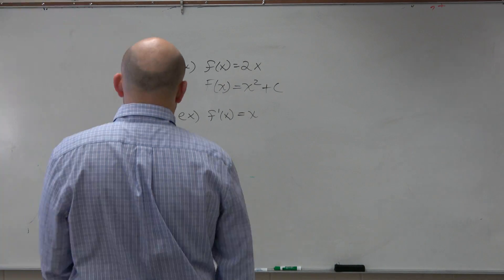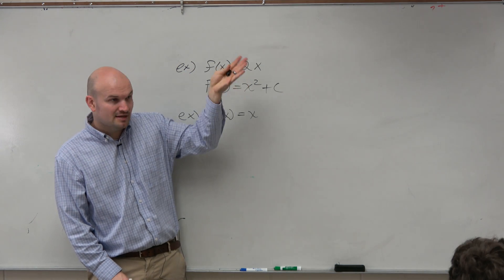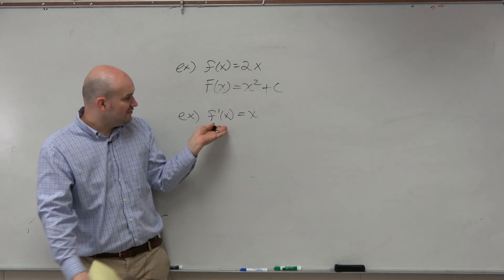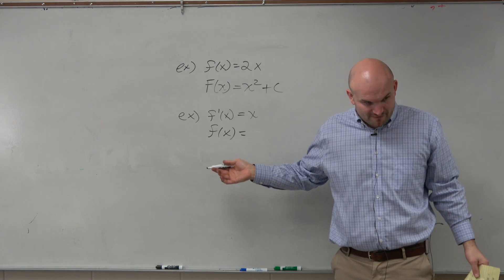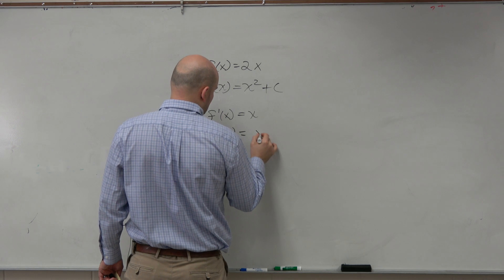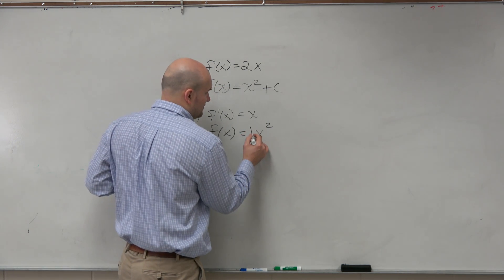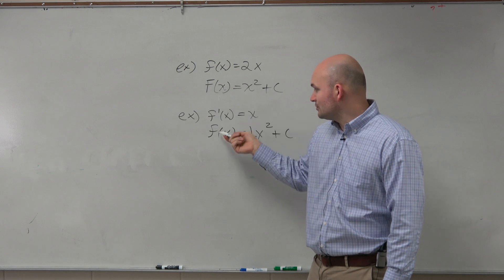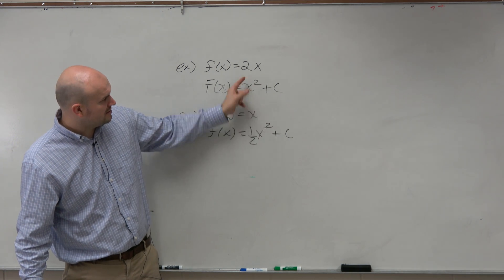How to find the antiderivative of a simple function